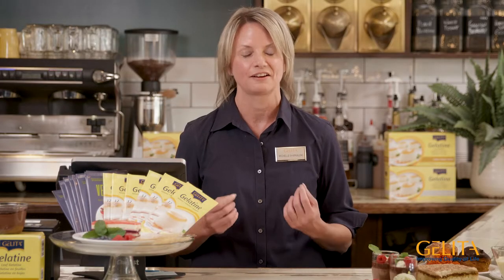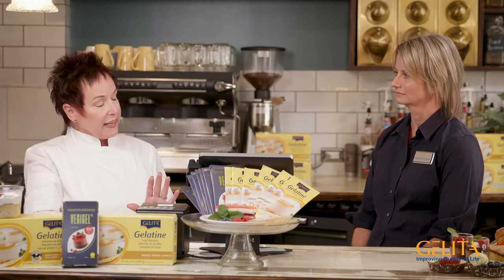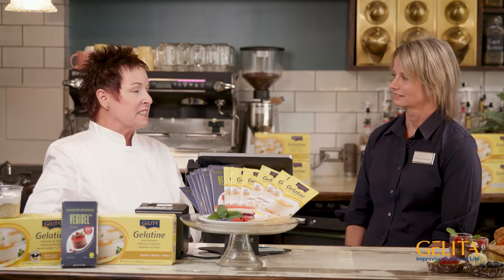GELITAs Leaf Gelatin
Learn how our Leaf Gelatin is used.